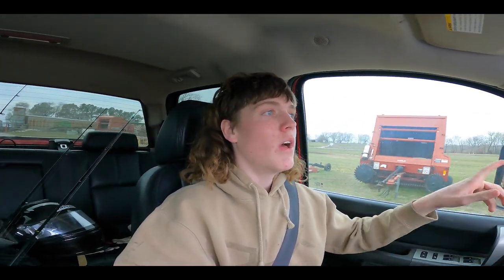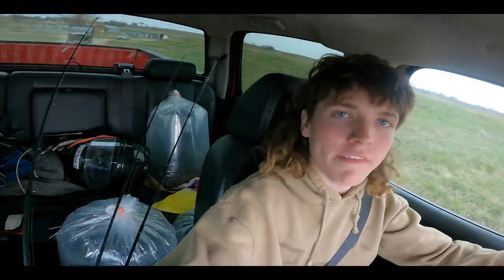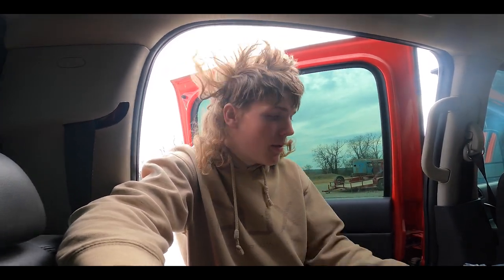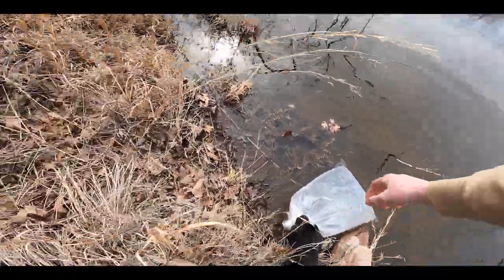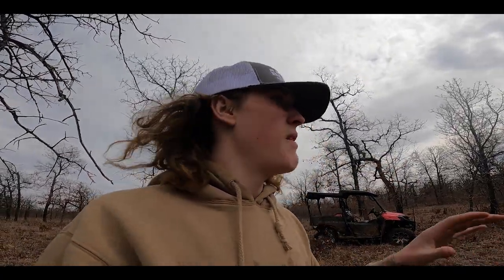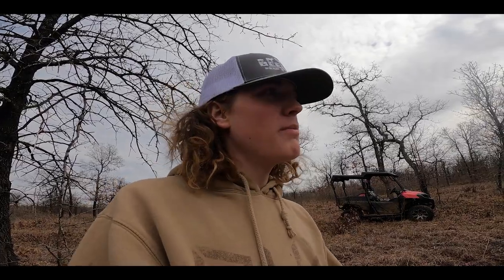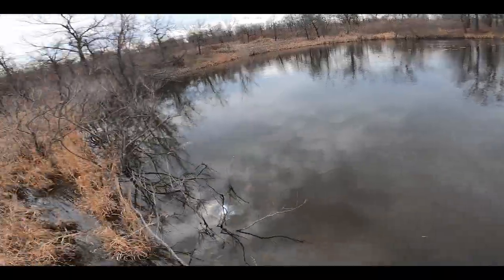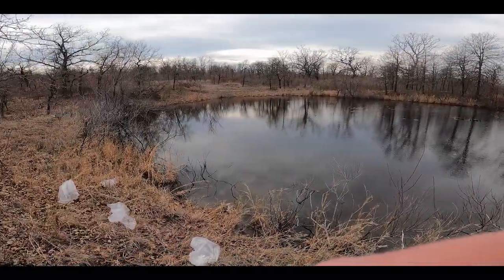DIY Bass Bait Pond | Save Money & Catch More Fish. PT 1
To watch 👀this video again on DIY Bass Bait Pond | Save Money & Catch More Fish. PT 1 | Click👉🏻 Link, 🎬

👇👇👇Below is a link to our Favorites if you want to check it out!!👇👇👇

ZOOM LENSE
TRIPOD
PHONE CAMERA

CAMO CROCKS
FACE MASK GOOGAN
PRESTON & PARKERS BRACELETS==
PRESTON & PARKERS BEST BASS BAIT==

MAIL:
Oklahoma Adrenaline Life
975 HWY 75
Mounds, OK 74047

Keywords: cheap fishing rod vs. expensive